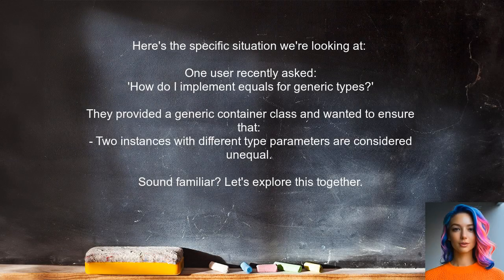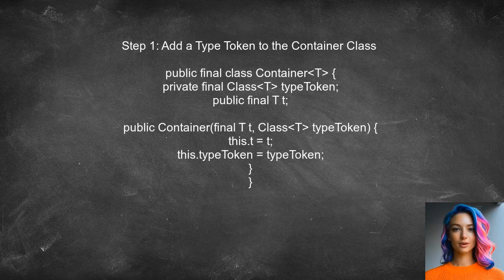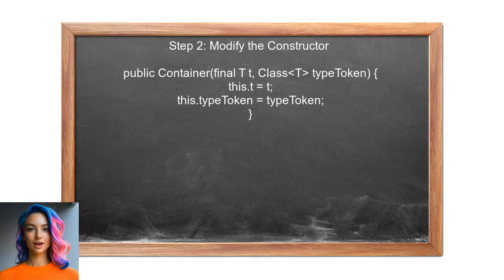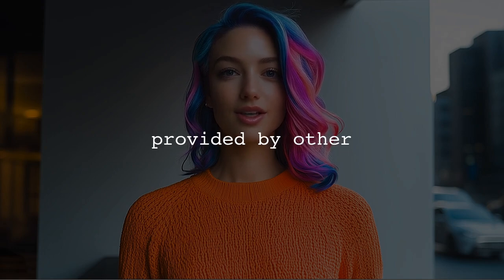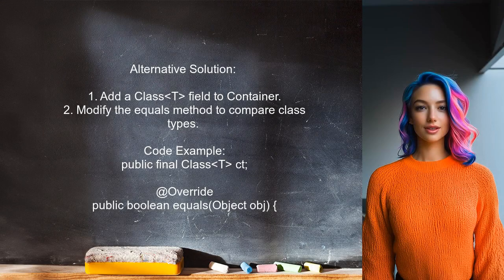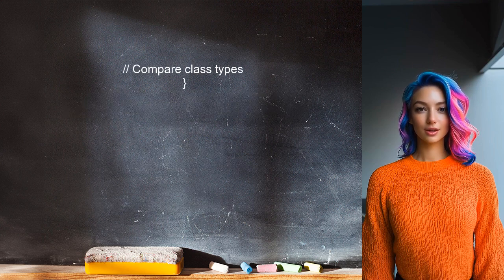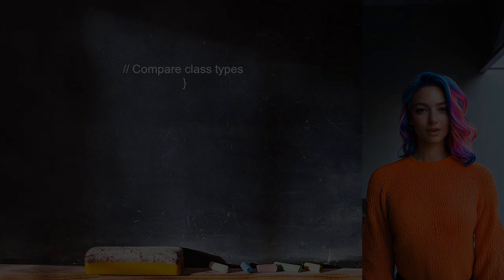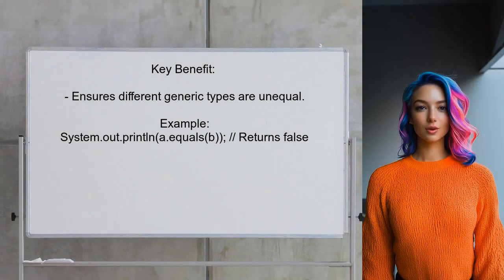Implementing Equals Method for Generic Types in Java: A Step-by-Step Guide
In this video, we dive into the essential topic of implementing the `equals` method for generic types in Java. Understanding how to properly override this method is crucial for ensuring that your objects can be compared accurately, especially when working with collections. Join us as we walk through a step-by-step guide, providing clear examples and best practices to help you master this important aspect of Java programming.

Today's Topic: Implementing Equals Method for Generic Types in Java: A Step-by-Step Guide

Related to: java, equalsmethod, generictypes, javaprogramming, step-by-stepguide,